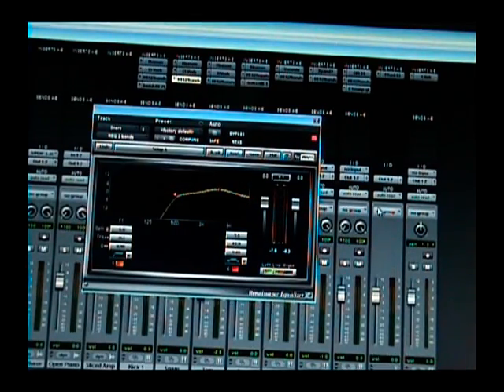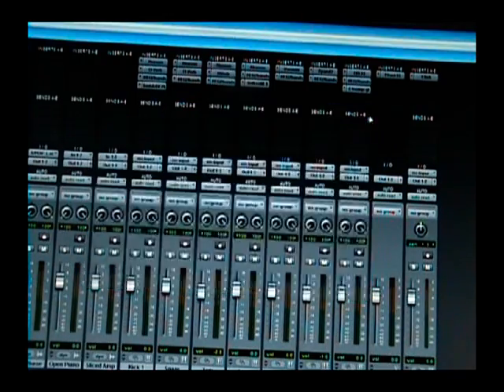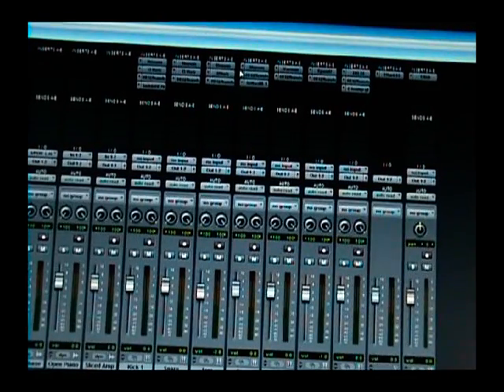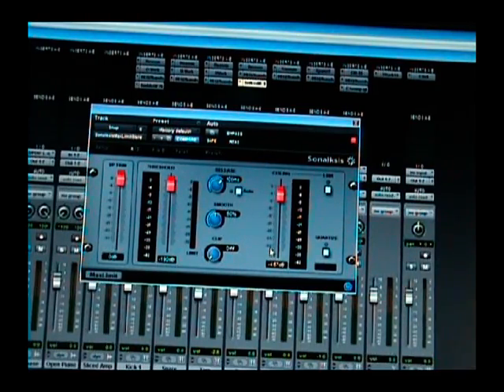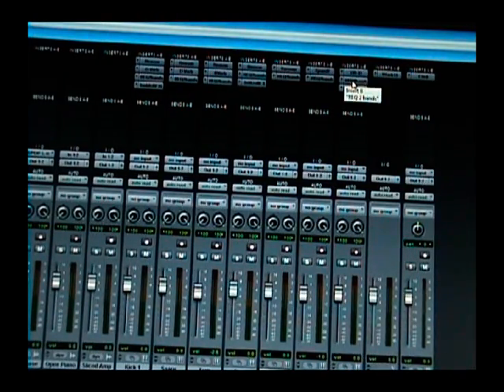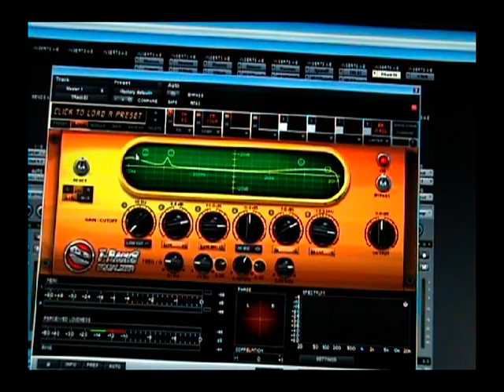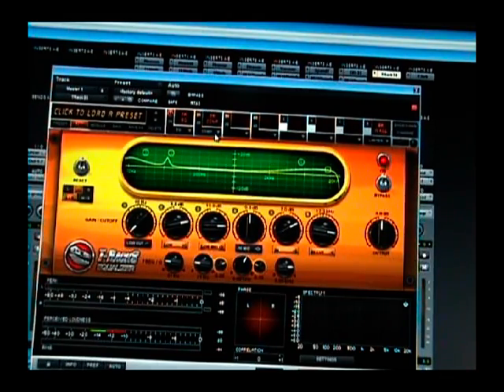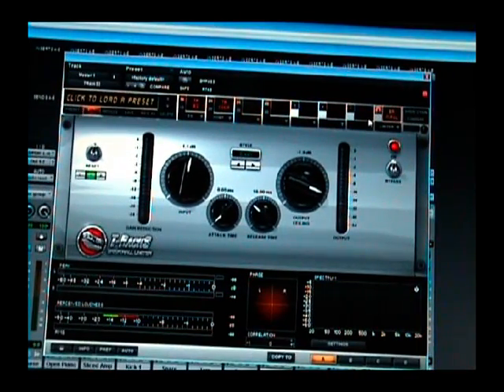NIP Beat.mpeg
This website is great for all producers and artist's